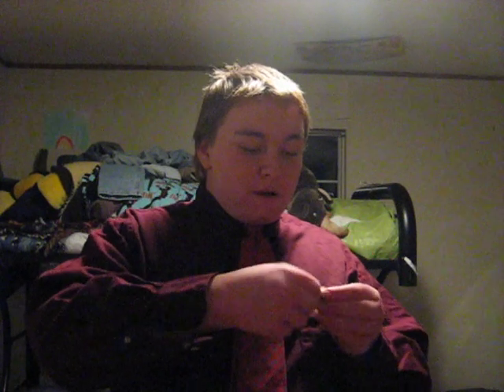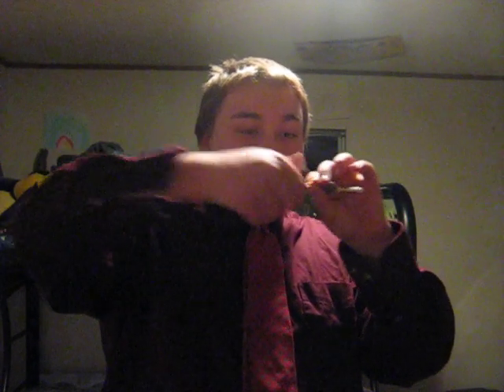how to make a pouch with long cut and a tea bag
yup im gonna show you make a pouch